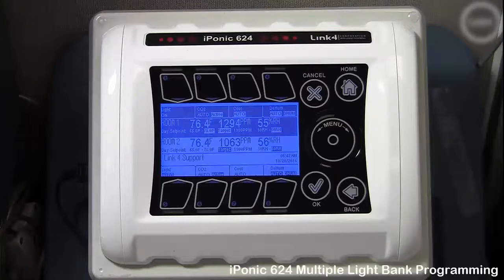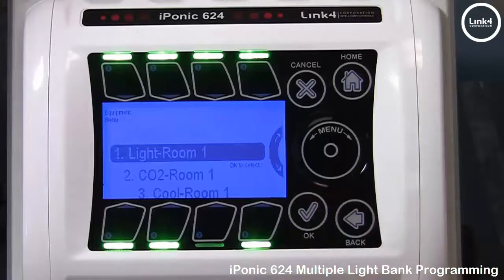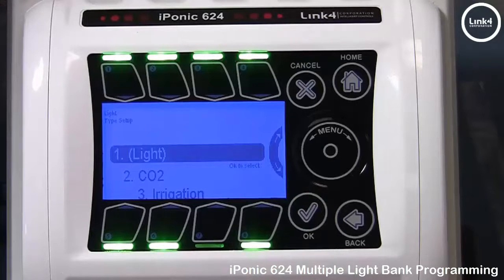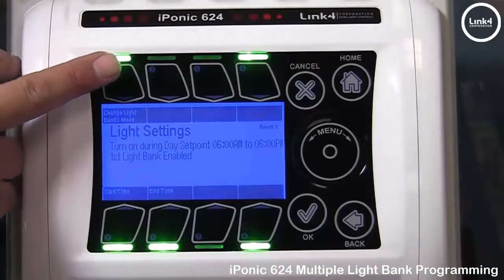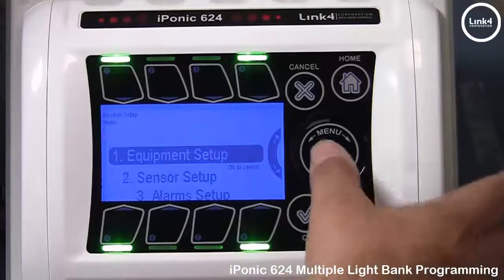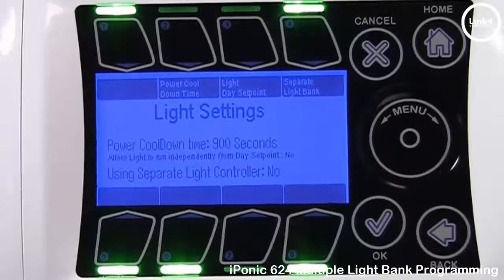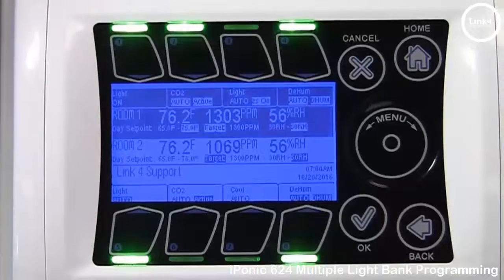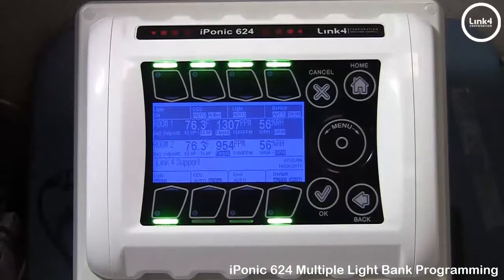iPonic 624 Mulitple Light Bank Programming